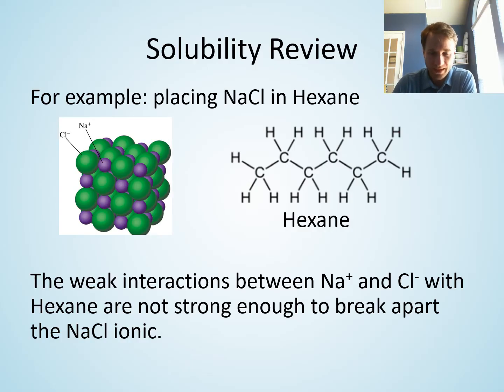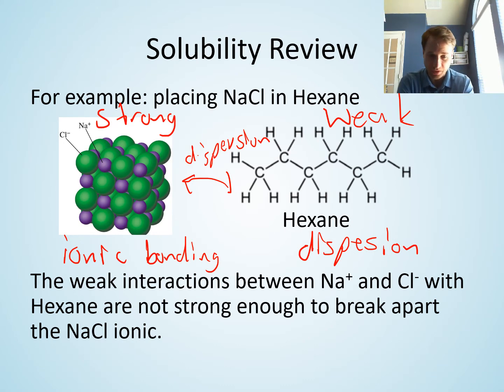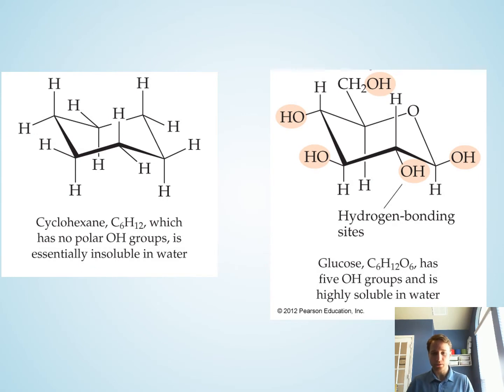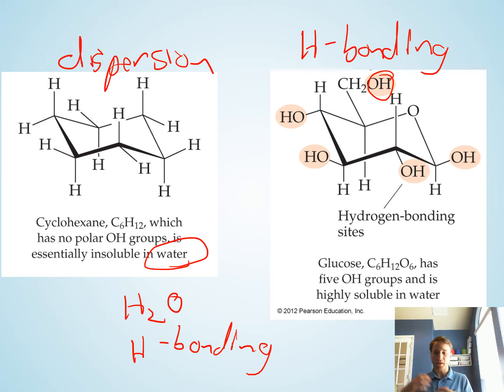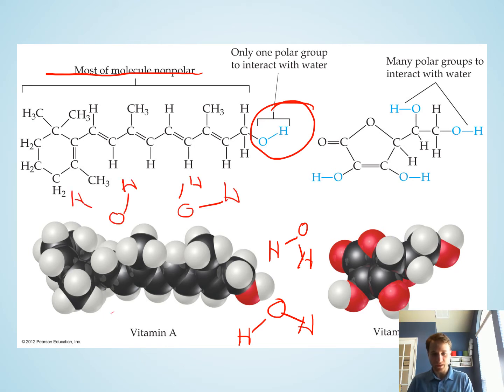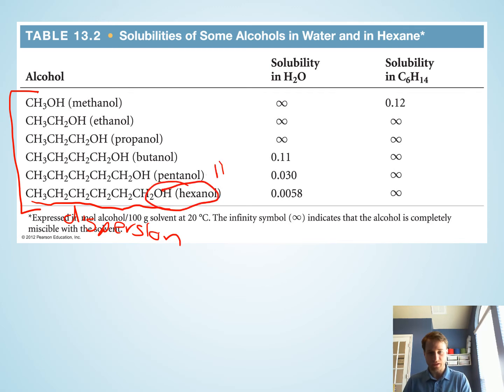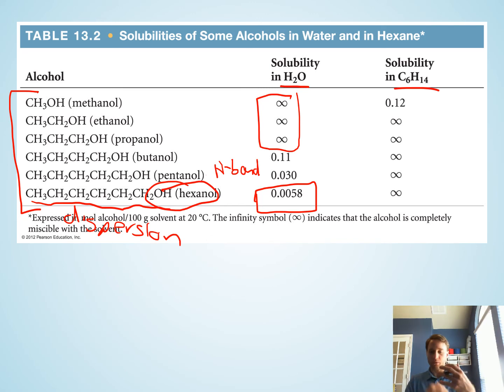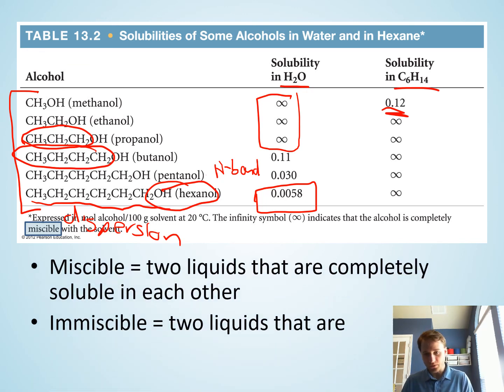Chapter 13 - 2 Solubility Examples